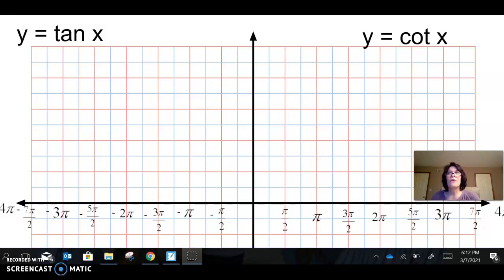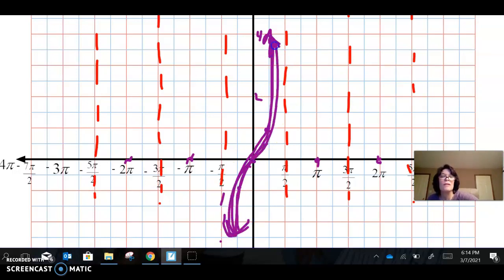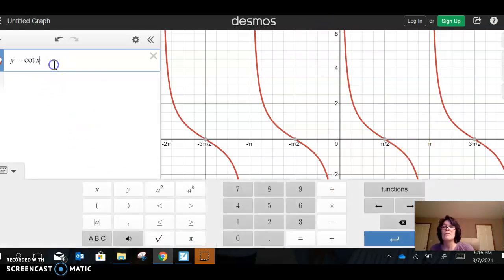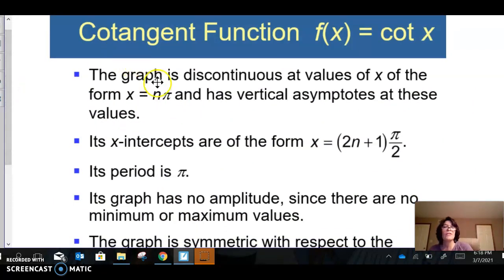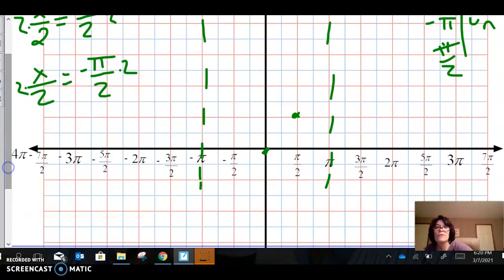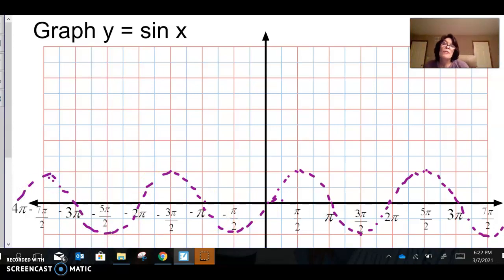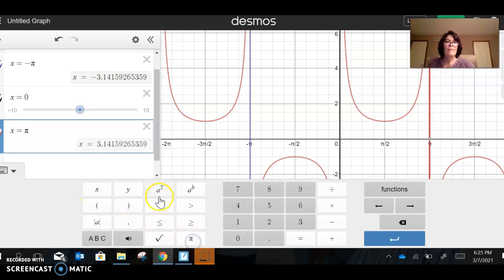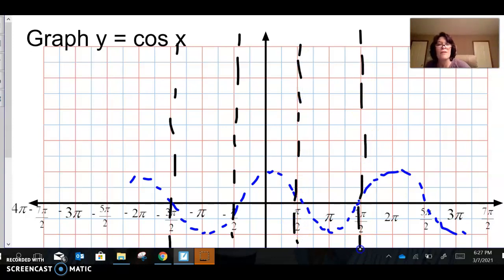Tan Cot Sec and Csc graphs